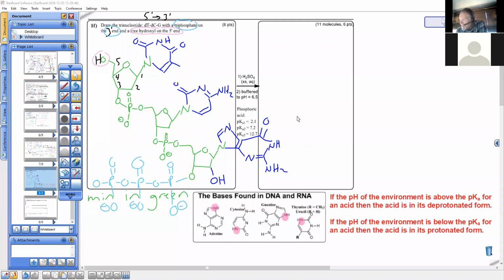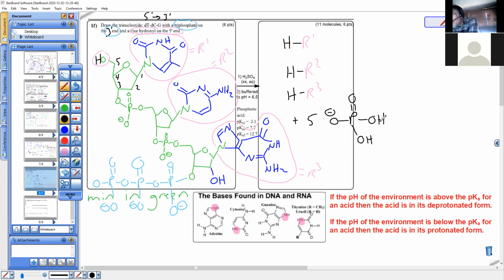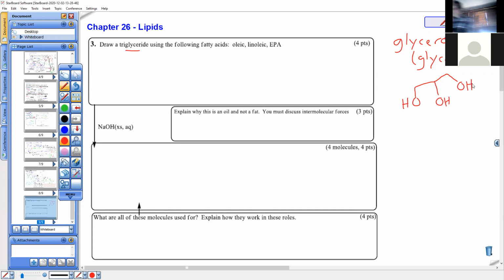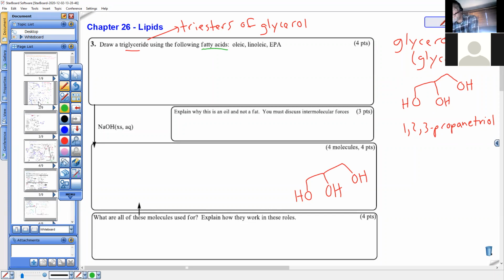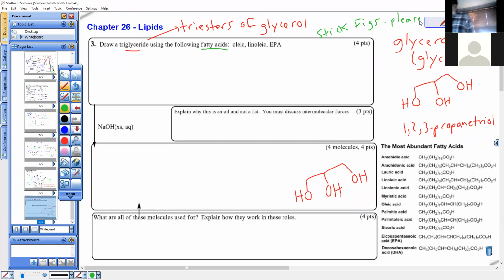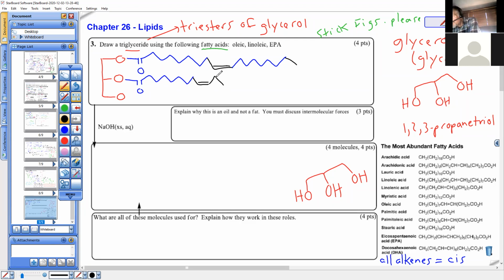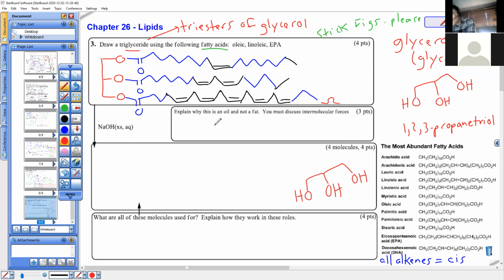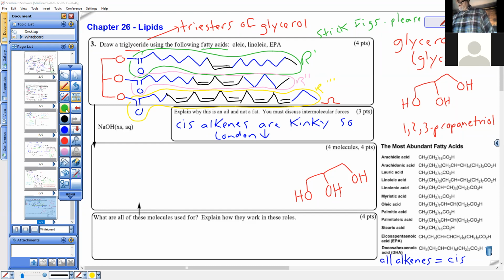zoom Chem242 12 2 20 Segment 4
Lipid introduction:  Triglycerides